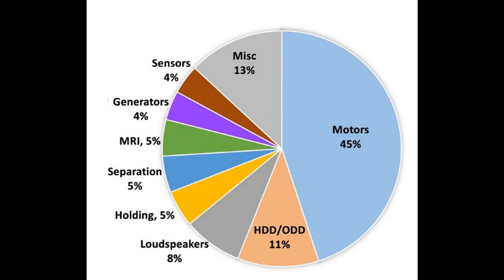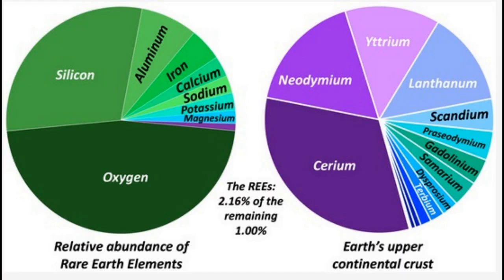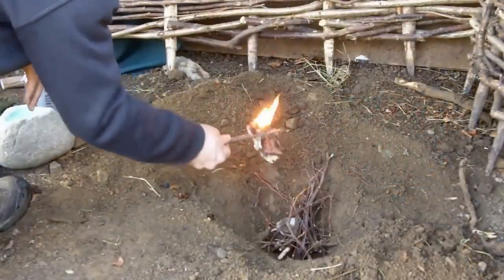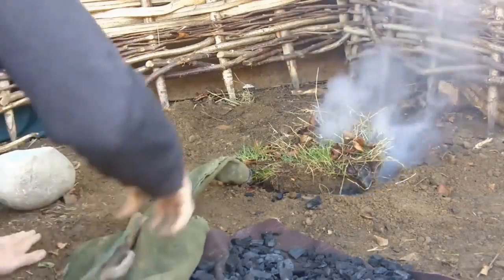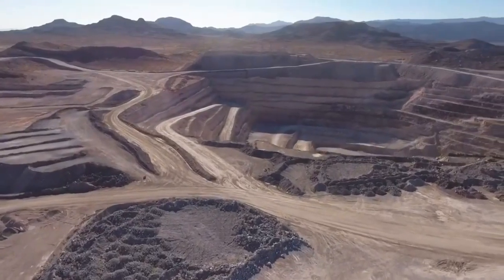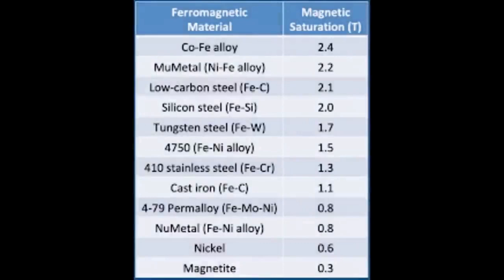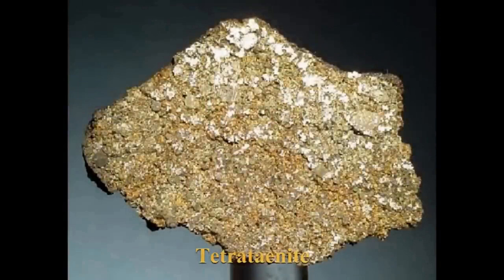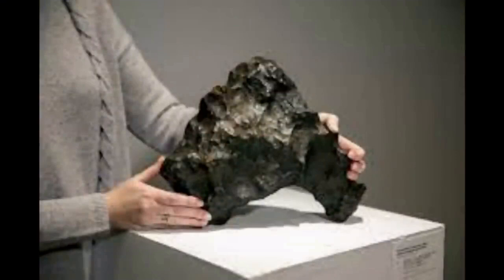2122 Tetrataenite Powerful Magnets Without Rare Earths